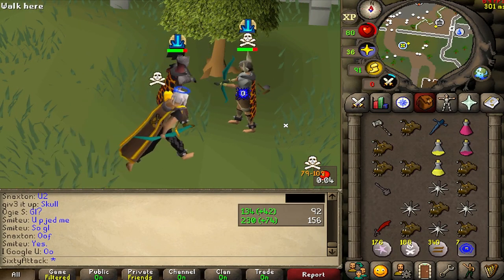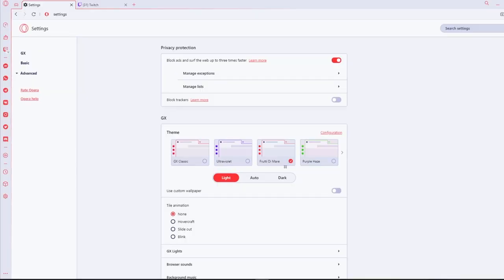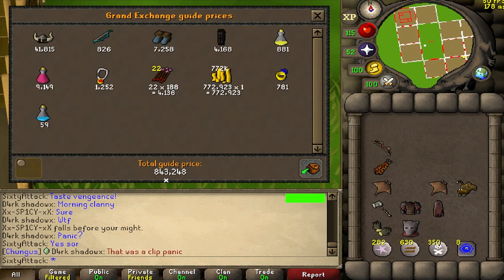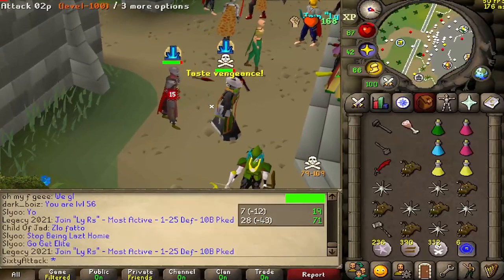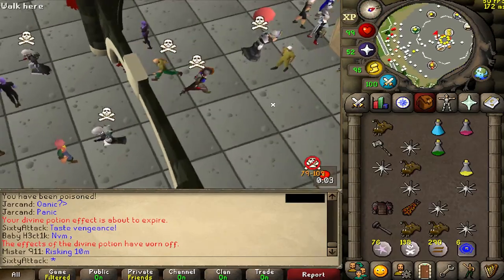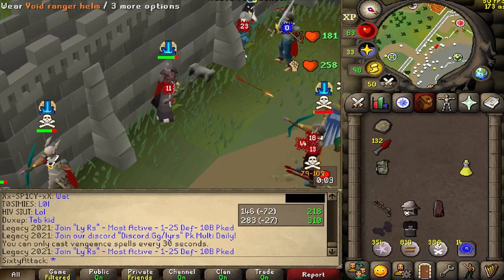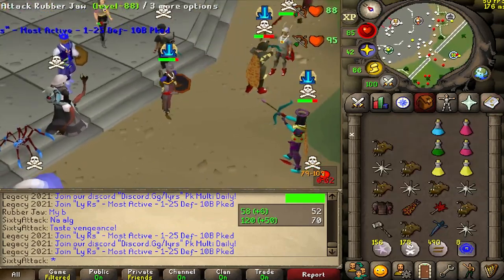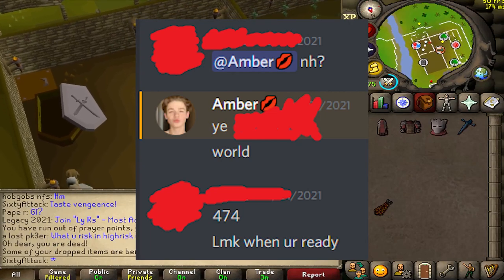I Used Crush Weapons at Low Combat in PvP Worlds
0:00 - 1:15 Pking
1:15 - 2:31 OperaGX
2:31 - 7:53 Pking
7:53 - 8:32 Atm Machine LOL